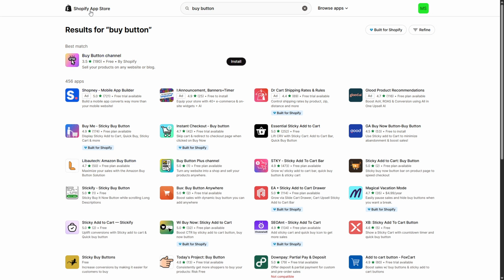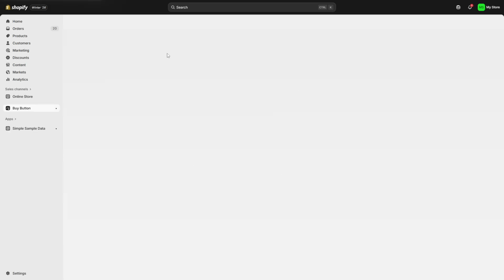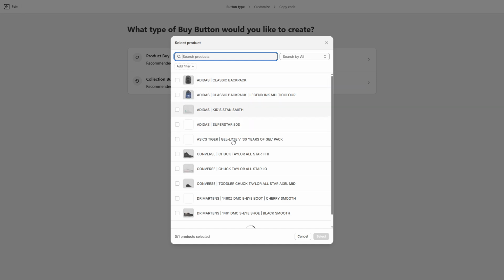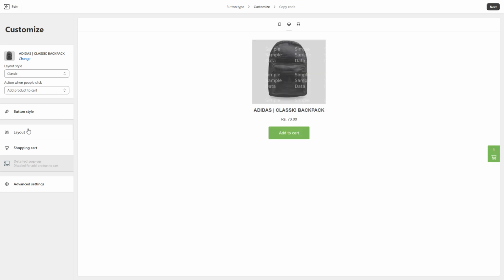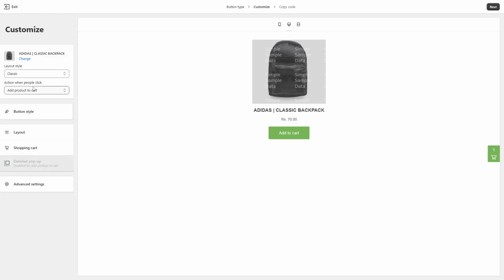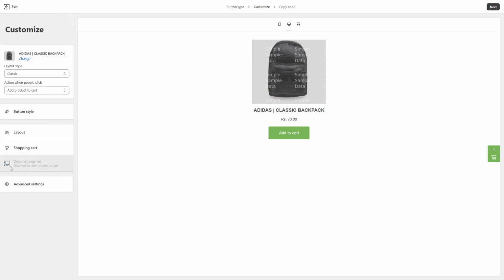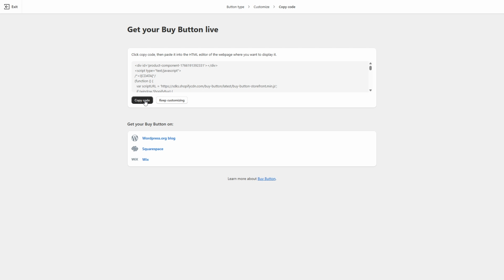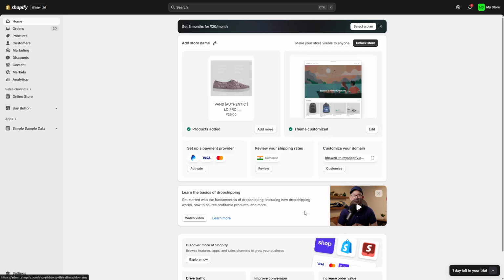How to Set Up the Shopify Buy Now Button (2026 Guide)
How to Set Up the Shopify Buy Now Button (2025 Guide)